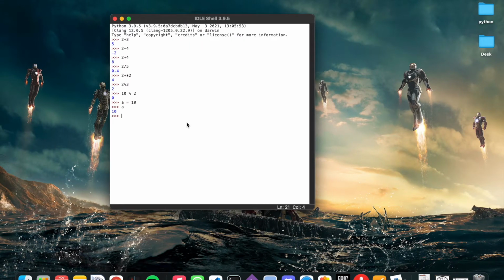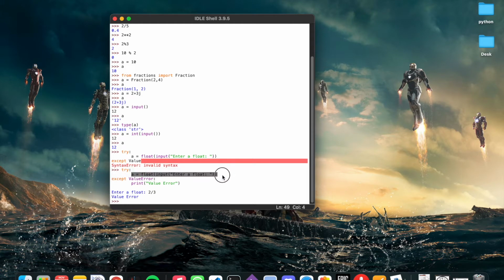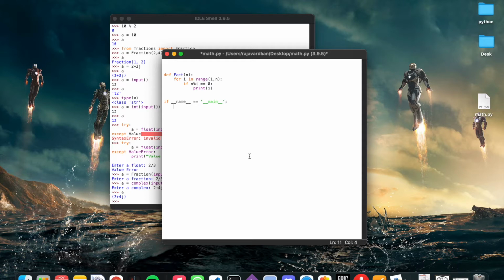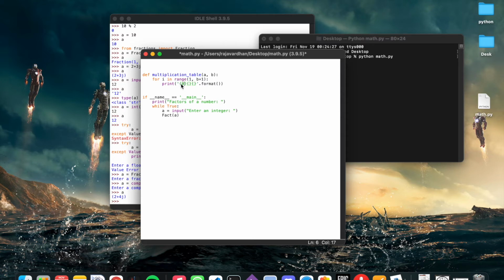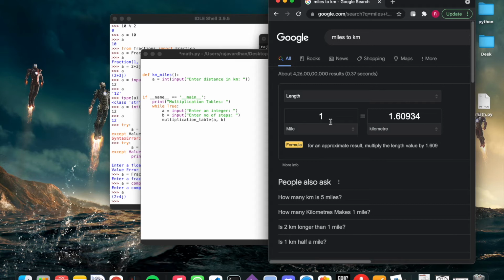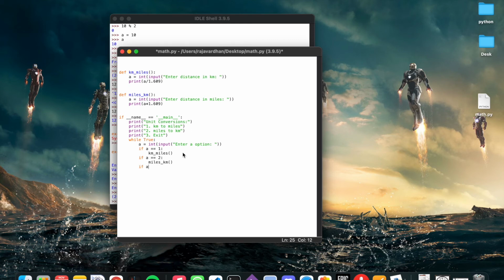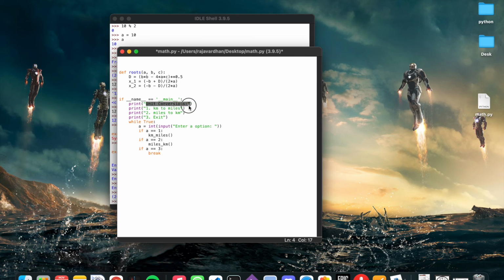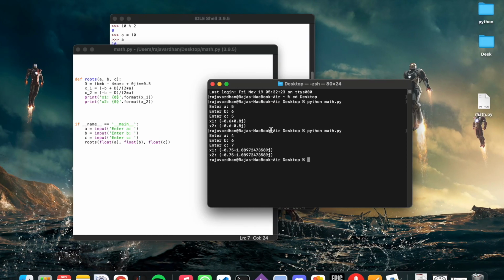Doing math with python - 01 | Working with numbers